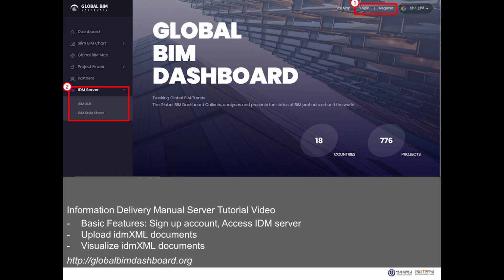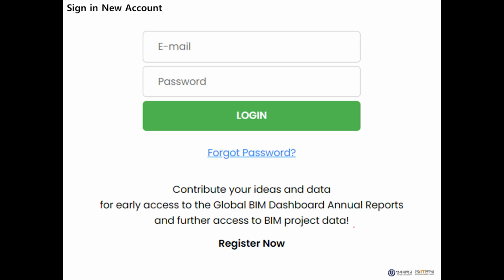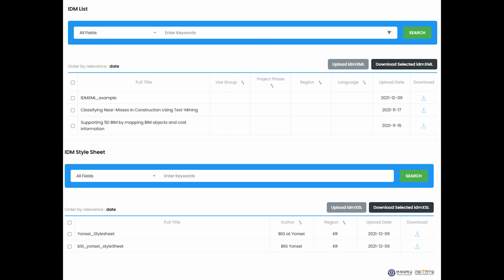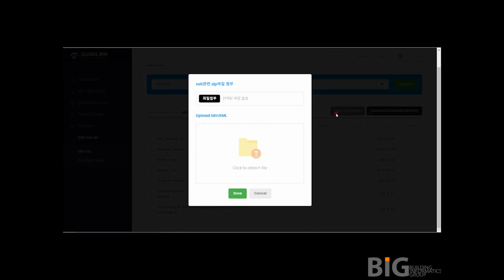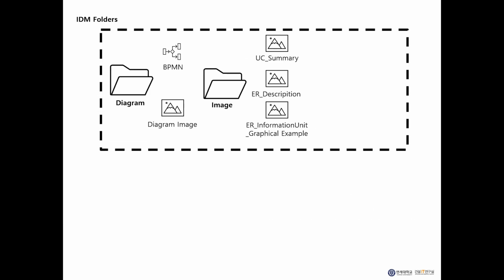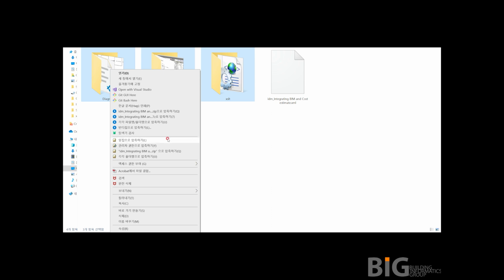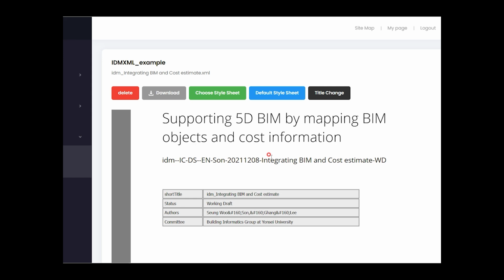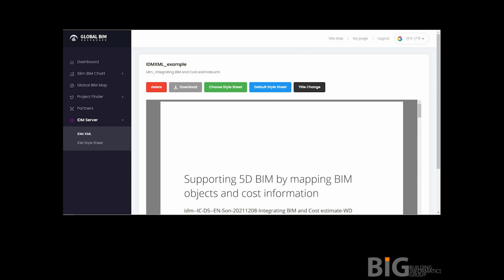How to use IDM Exchange Server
This video explains how to use IDM Exchange Server.